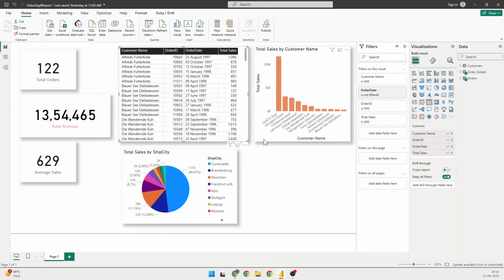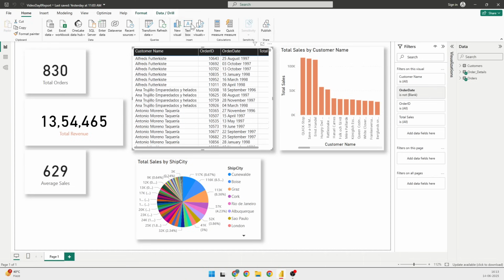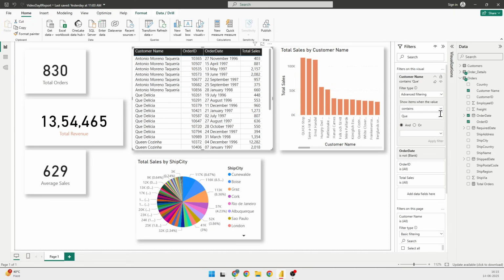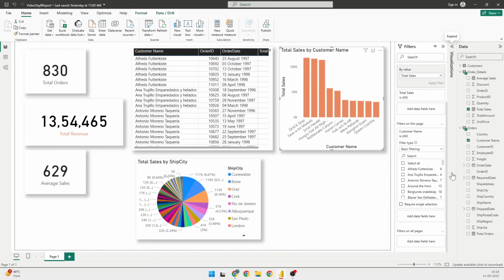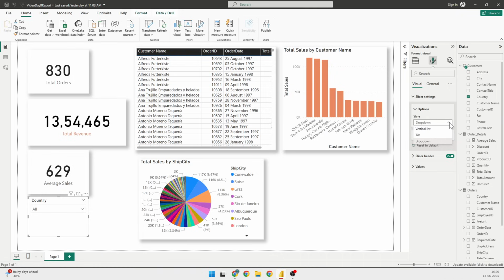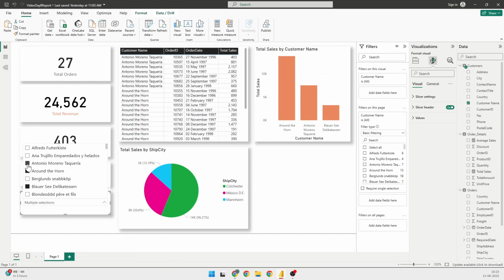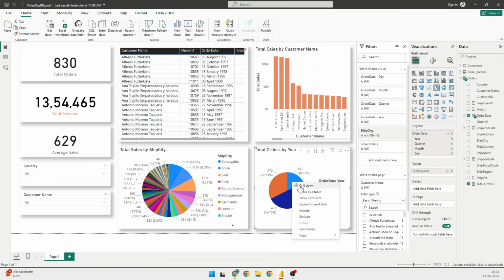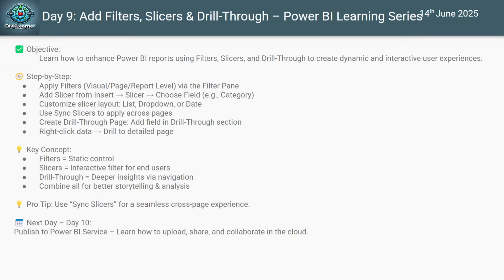Day 9: Add Filters, Slicers & Drill-Through | Power BI Daily Series | DivKlearner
Learn how to enhance your Power BI reports with filters, interactive slicers, and drill-through pages. Perfect for beginners!
 👉 Understand visual/page/report-level filters
 👉 Add slicers to empower users
 👉 Create drill-through pages for deep dives

 📅 Coming Next: Day 10 – Publish to Power BI Service